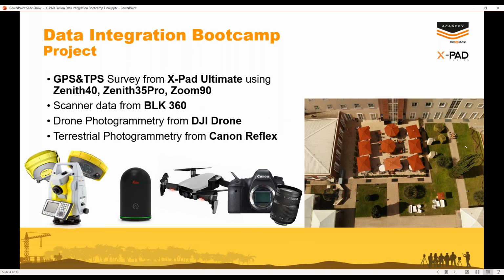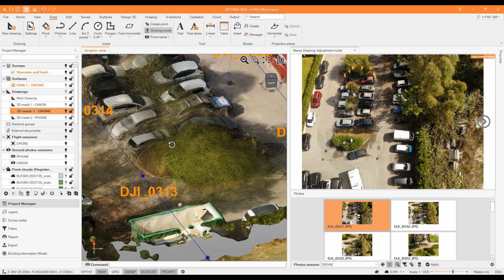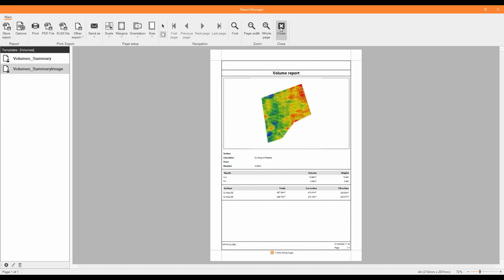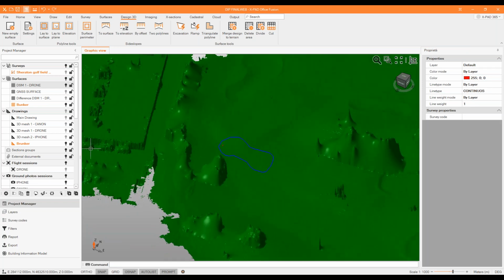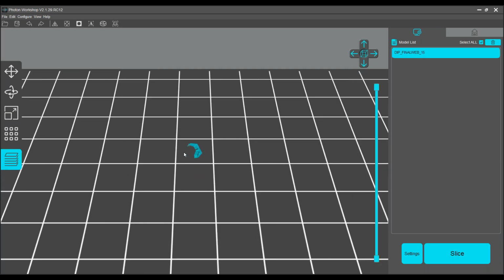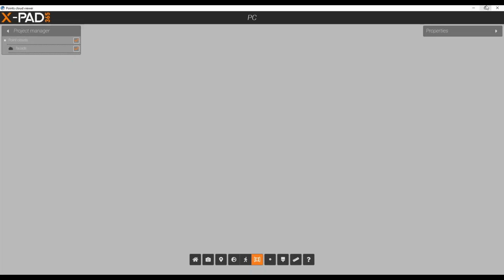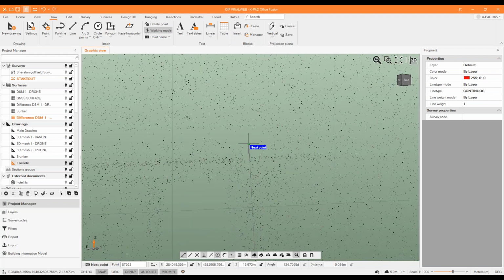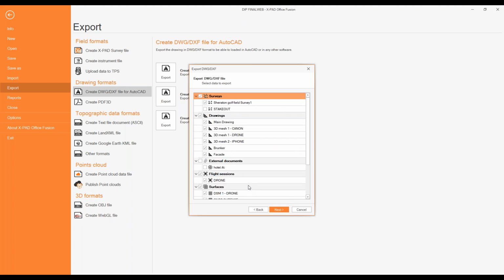X PAD Fusion Data Integration Bootcamp Go From Beginner To Advanced All Sensors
In the X-PAD Fusion Bootcamp, our Product Experts will take you through different surveys with TPS/GNSS, scanners, and drones. Each webinar will be dedicated to multiple applications performed on the same site with the various sensors, e.g., surveying Golf field bunkers perimeters, scanning a façade.